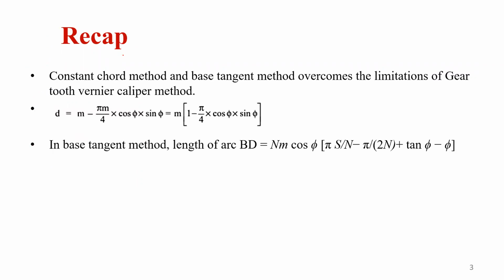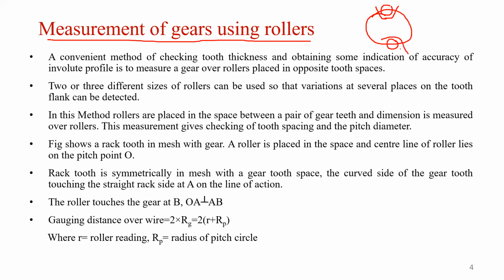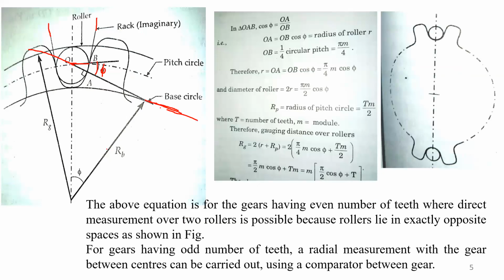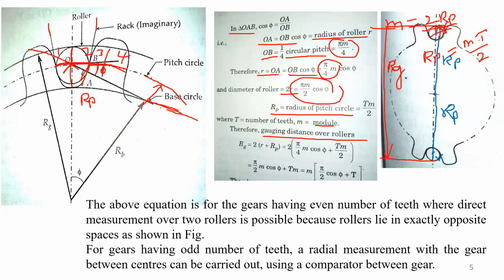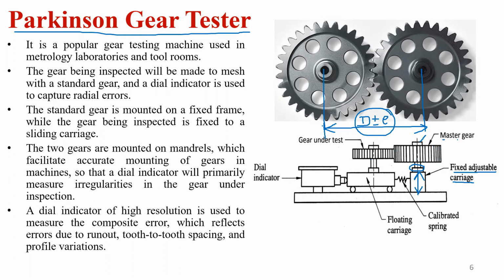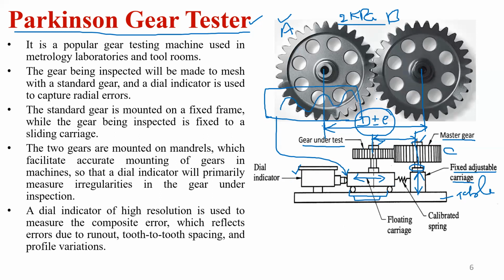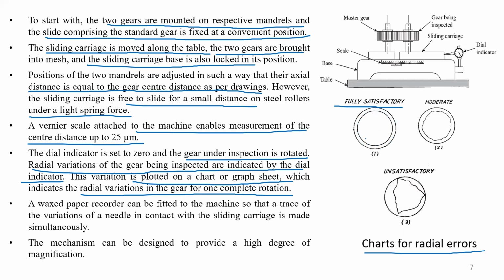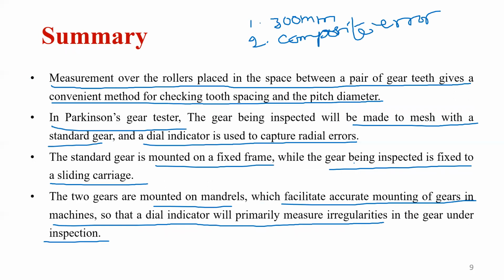L6 Measurement over rollers parkinsons gear tester